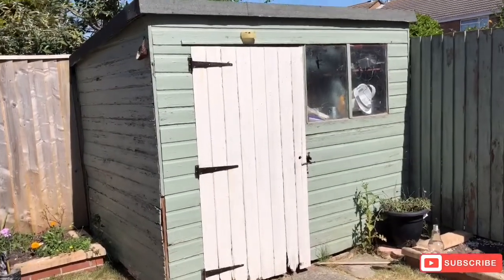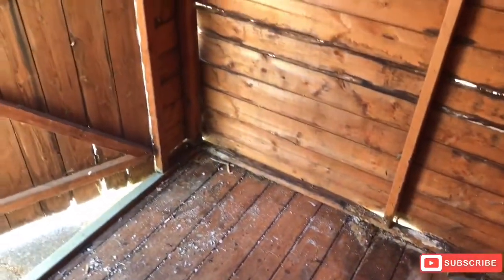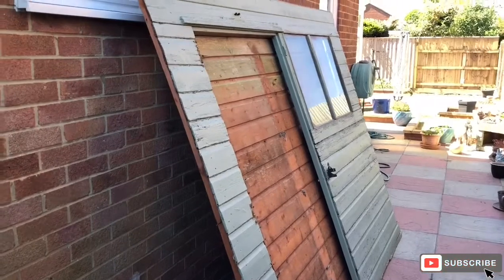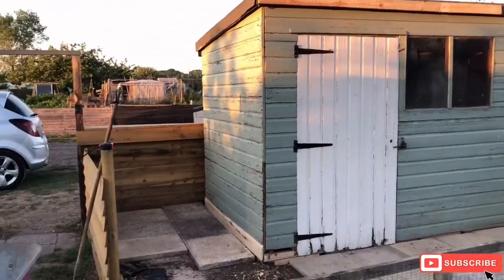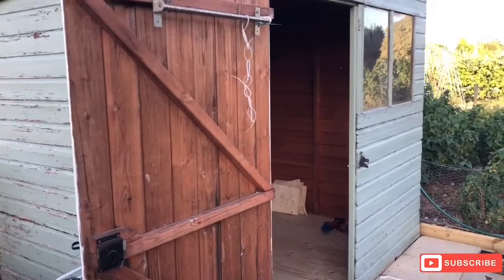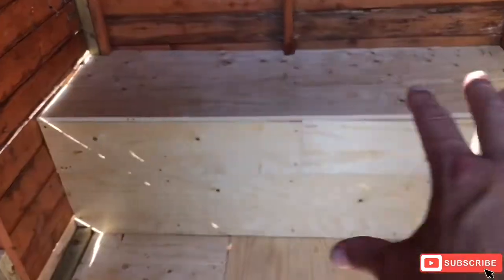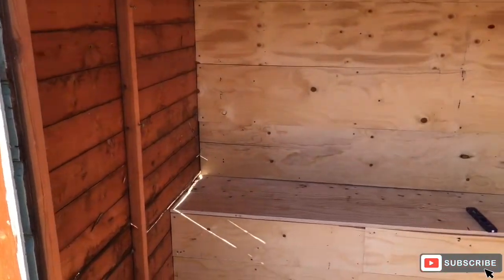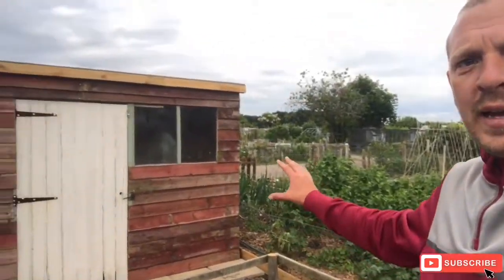Restoring an old shed#allotment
Restoring a shed for my allotment plot